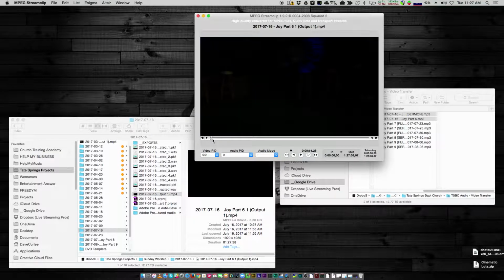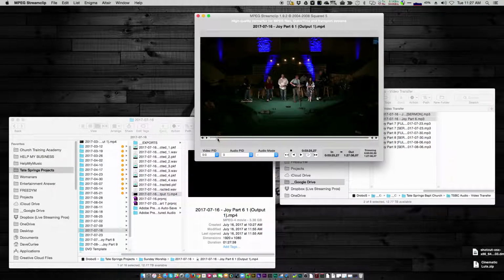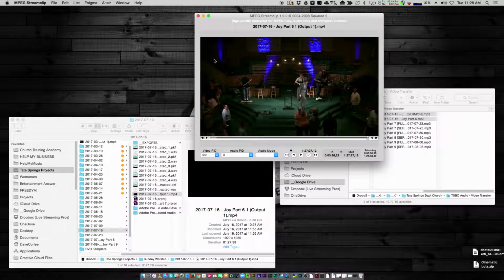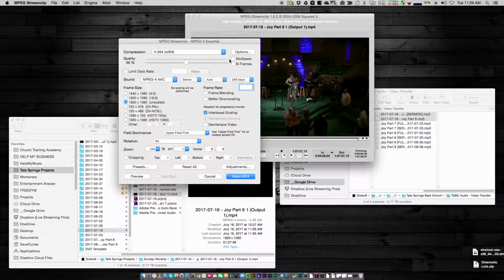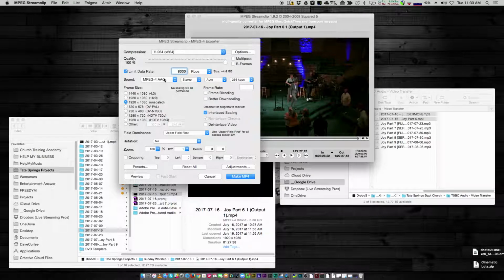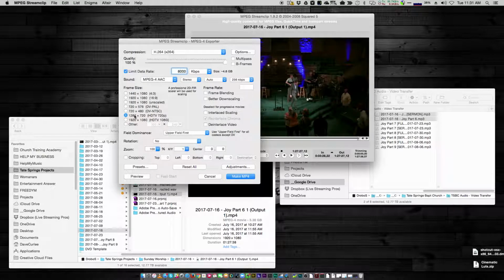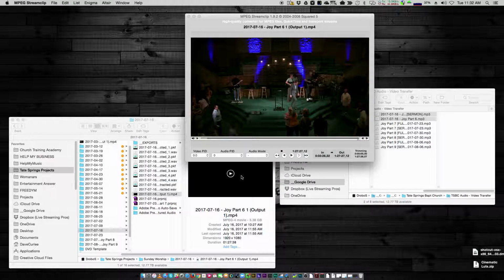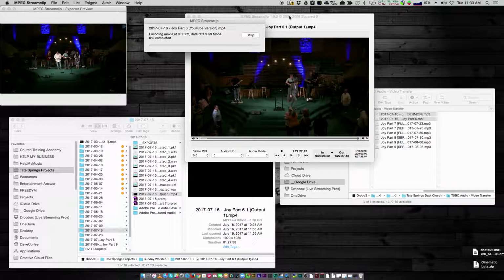How To Use Mpeg Streamclip To Trim Your Video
For more great tips, tricks and other wondrous videos, come hang out at the Church Training Academy